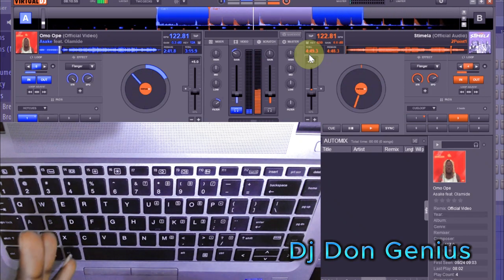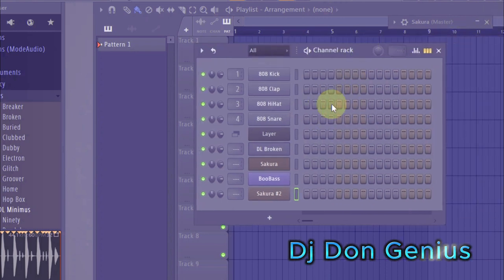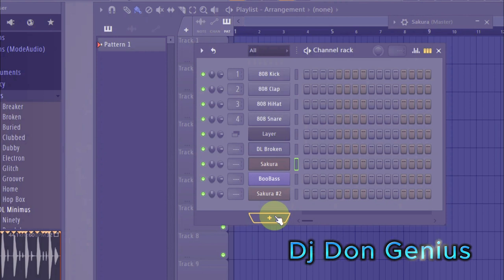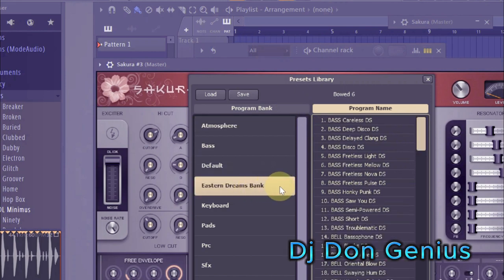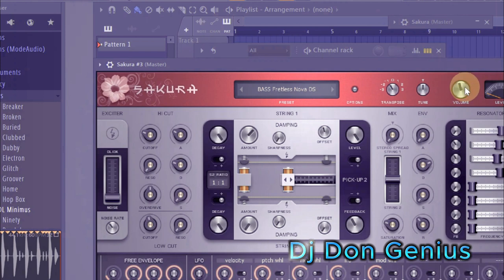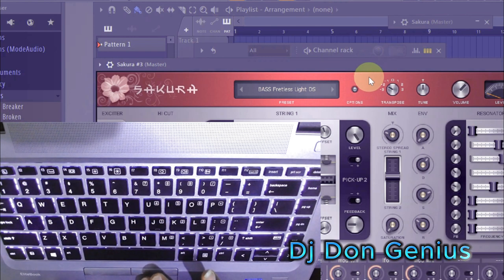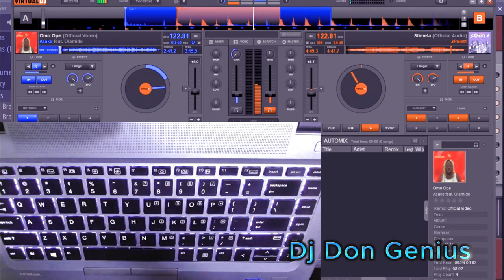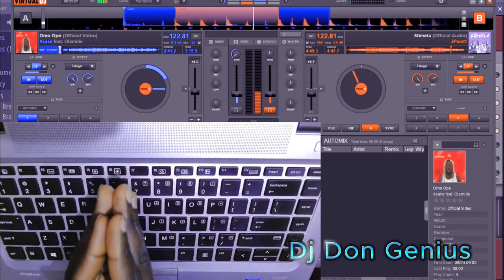Virtual DJ and FL Studio Mixing Tips | Virtual Dj Tip And Tricks